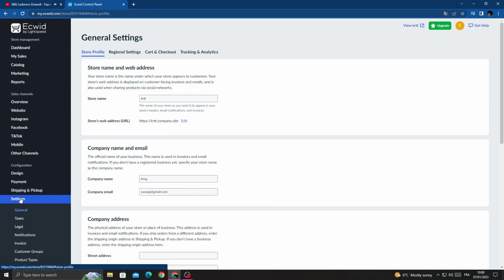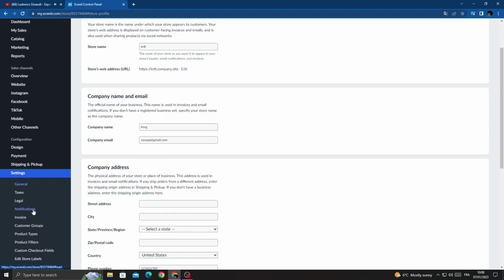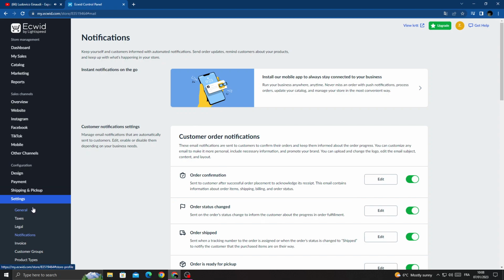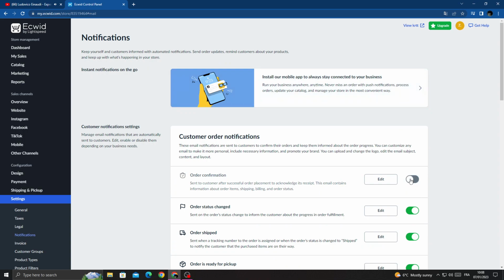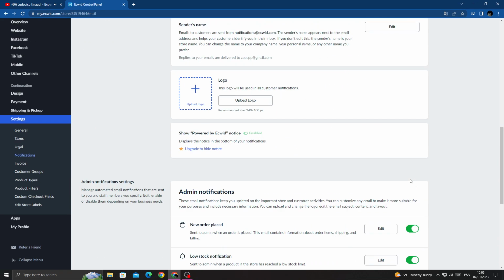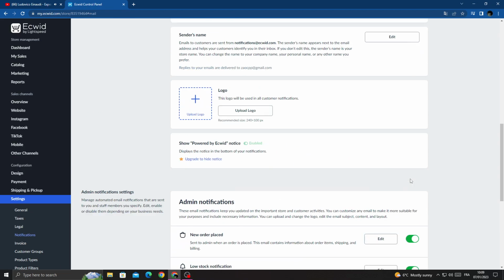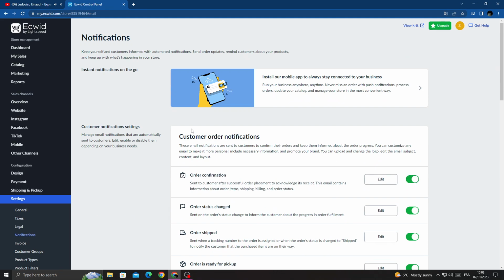How to Turn Off or On Order Confirmation Notifications on Ecwid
in this video we discuss :